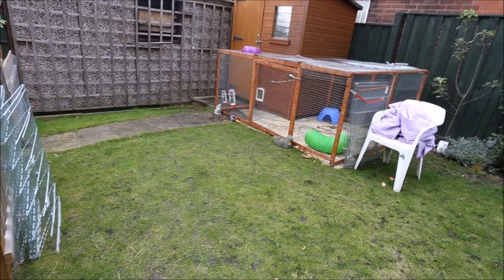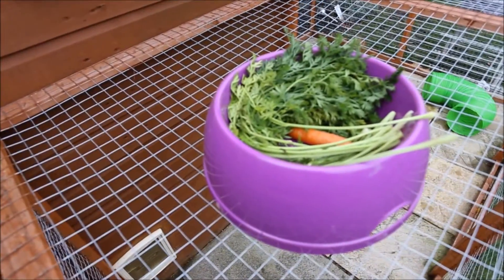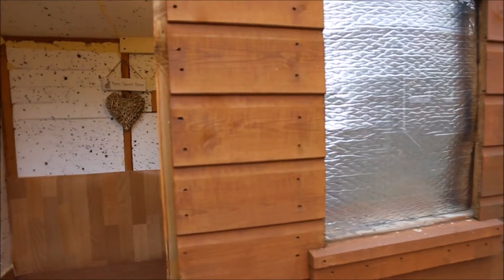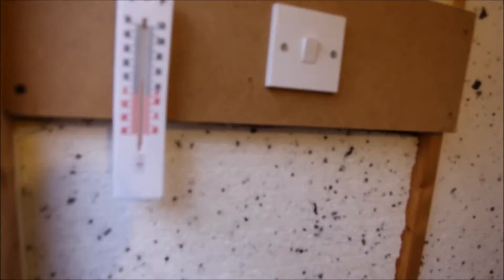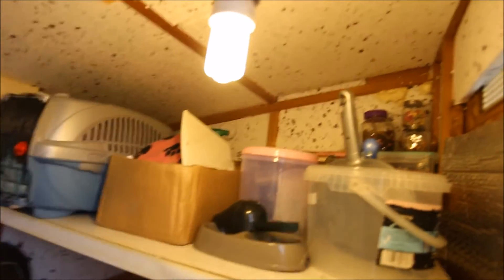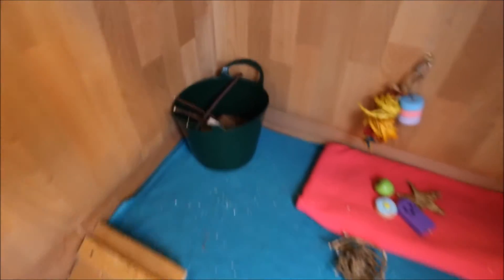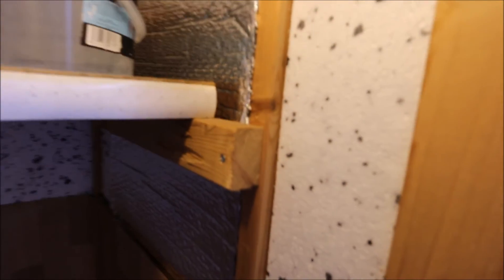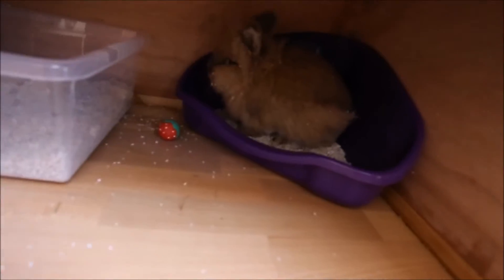Rabbit Shed Tour I November 2016